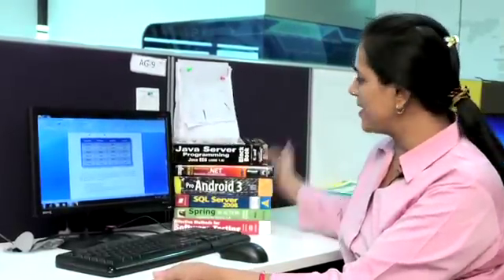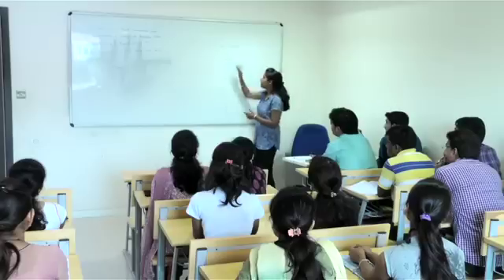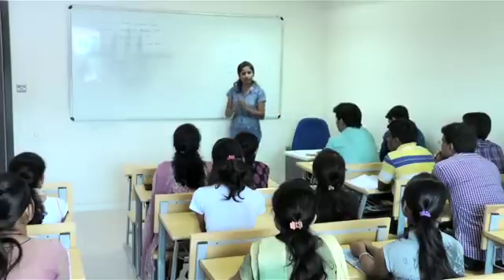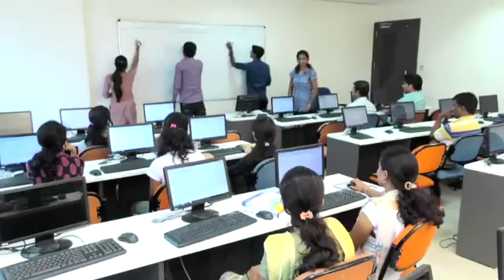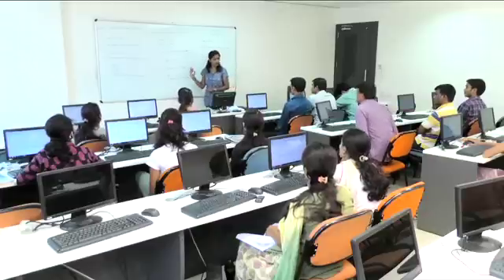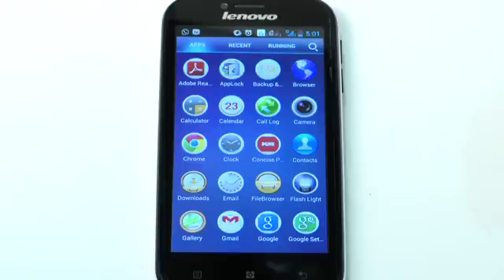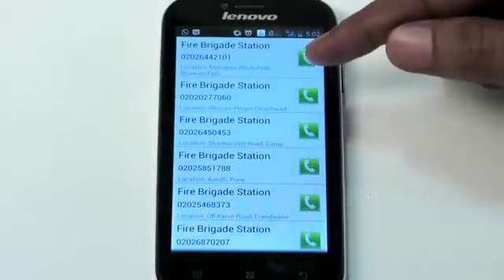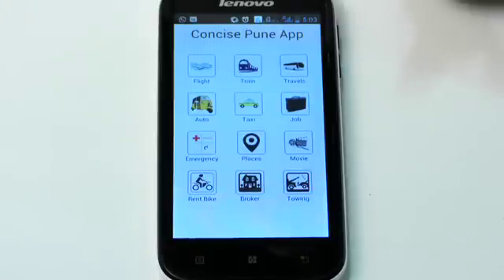MZOS TRAINERS WORK ENVIRONMENT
This video depicts how the trainer at MZOS trains, guides, motivates, inspires and directs his student to persuade his dream. Each trainer, proficient in his/her technical arena, ensures this proficiency gets passed on. They come with a mind frame that quality is something which cannot be compromised. They help the amateur minds crack the complex codes by providing a simple, rational solution against it. Expert trainers from corporate share their real-time work environment. Every theoretical concept laid by well versed authors is demonstrated to the students in the labs. After grasping every tiny detail from the power point presentations in classes students are motivated to implement the same in real-time at the labs. So, students start with their idea right from the scratch towards building feasible projects. Trainers here get time to time up gradations of newer technologies from corporate organised seminars. Every trainer shares his expertise to his peers to integrate the training process. As they are obliged to solve students queries at the institution, they also make it achievable when offline. They are always connected to the students on various media like, social networking apps and that becomes their platform to deliver feasible solutions against the students tangled queries. Questionnaires are well prepared for every software organisation so that they are well-equipped before facing any interview of a particular organisation. Trainers are always glued to the technical blogs of various authors and thus come up with any technology up gradation to share with the students. They conduct code competition where students actively participate to prove their competency.